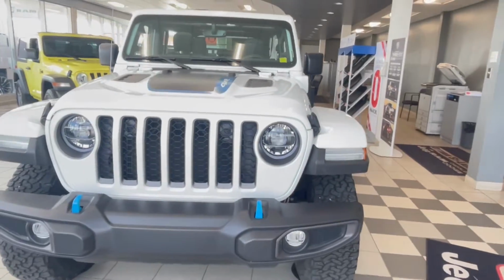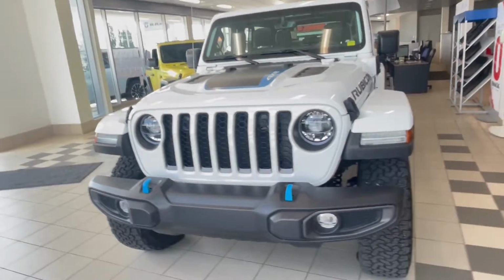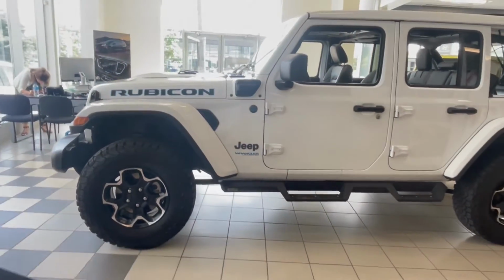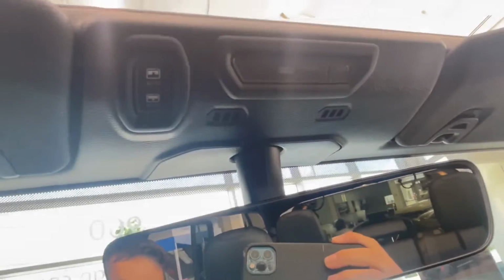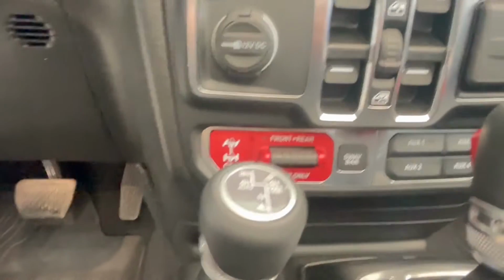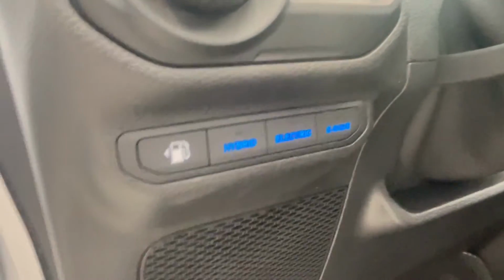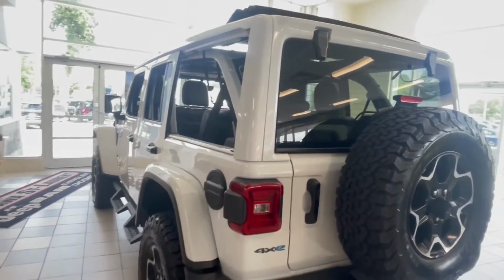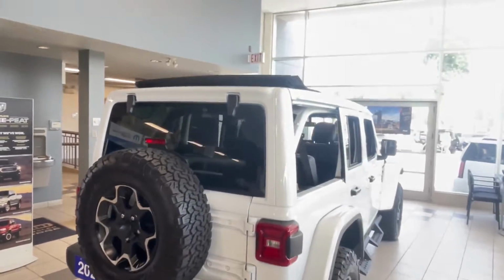2021 Jeep Wrangler Unlimited 4xe Rubicon | Walkaround Review | 900 St-Laurent Blvd, Ottawa, ON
Engine:                   Intercooled Turbo Gas/Electric I-4 2.0 L/122
Transmission:   8-Speed Automatic
Drivetrain:           4x4
Trim:                       Rubicon
Stock #:                 A8962A
Exterior Color:      Bright White

Features & Equipment:
• Cold Weather Group: Heated Seats & Steering Wheel, Factory Remote Starter
• Navigation
• 8.4-inch Touchscreen
• Sky One-Touch Power Roof
• Trailer Tow Group With Class II Hitch, 4.10 Axle Ratio, 4/7 Pin Wiring
• LED Light Group
• Reverse Camera
• Alpine Audio
• Push Start Ignition
• Proximity Entry

Ottawa St-Laurent Jeep & RAM | Top Rated Ottawa Dealership
900 St-Laurent Blvd, Ottawa, Ontario, K1K 3B3